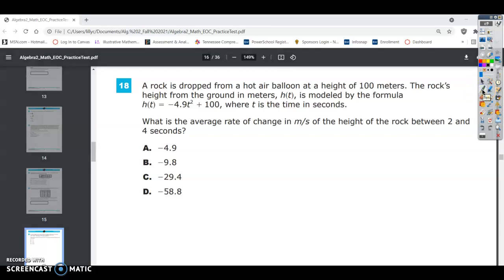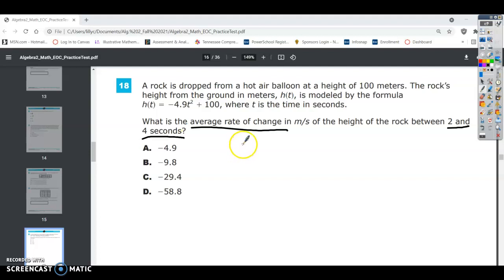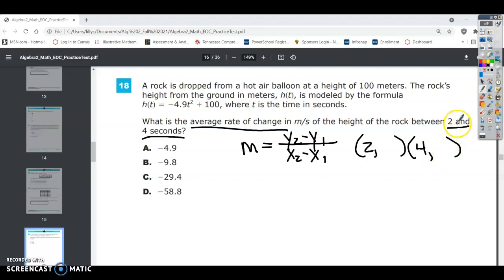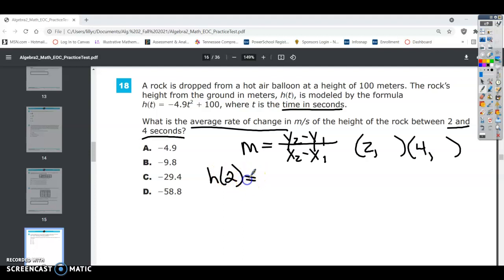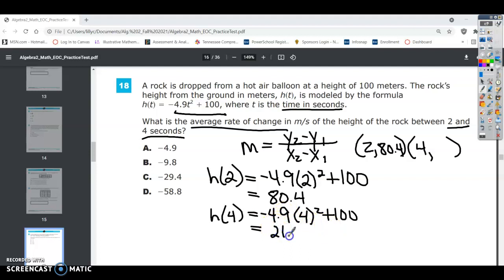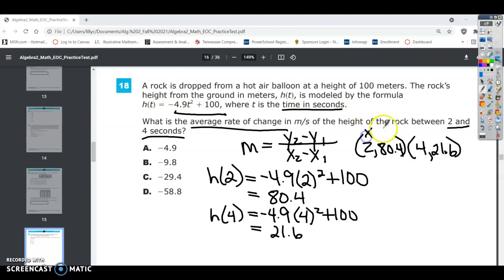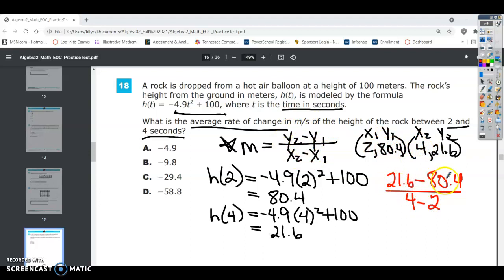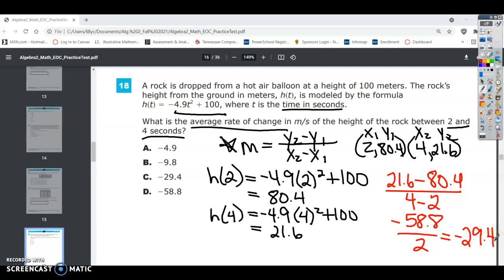Alg 2 EOC Practice Test_#18